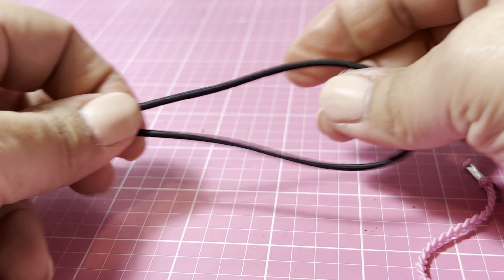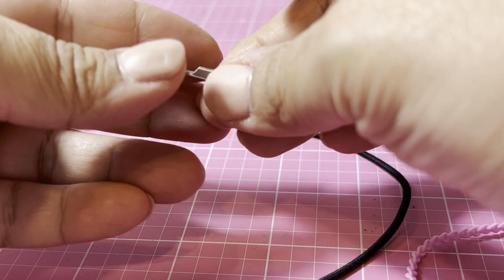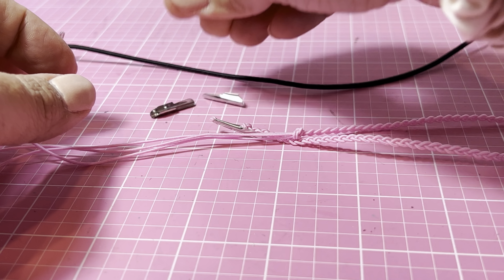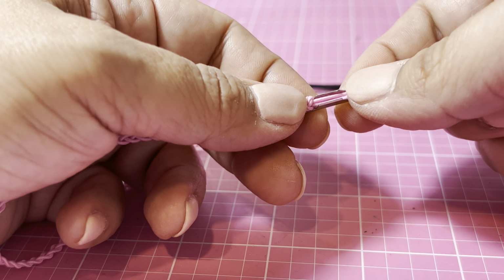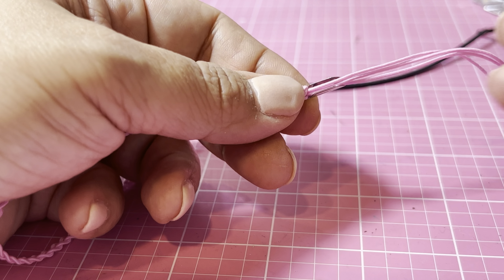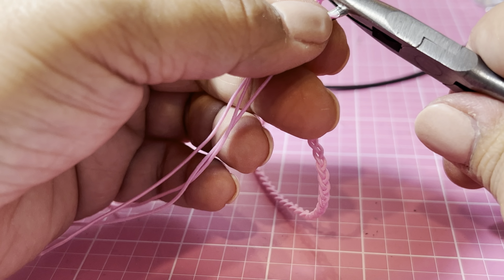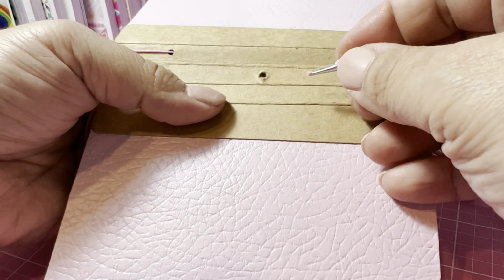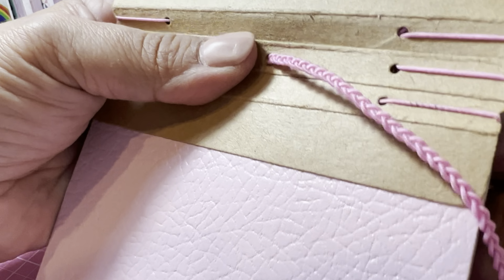Tutorial: elastic cord closure with metal ends for junk journals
Mandala Crafts Metal ends: